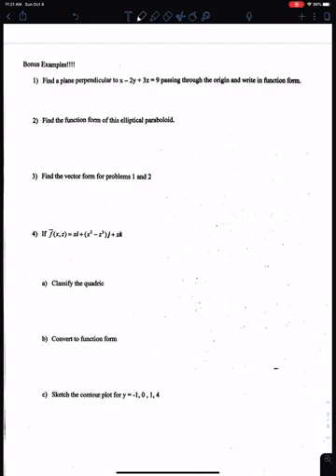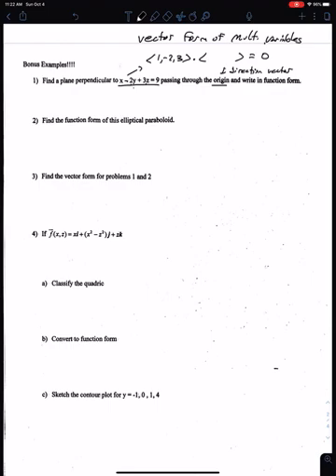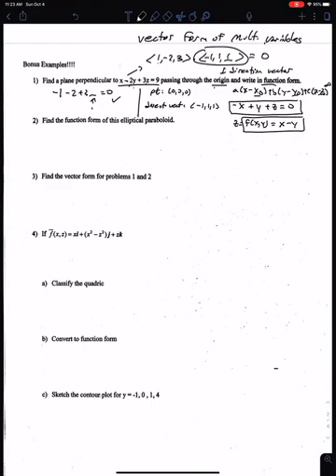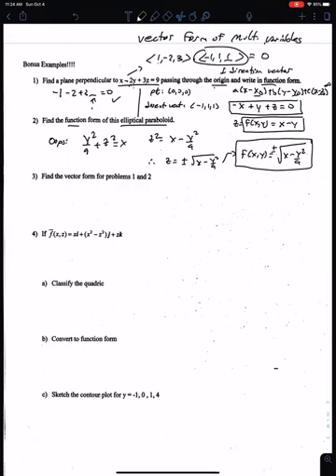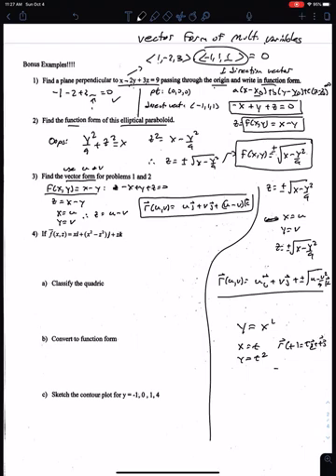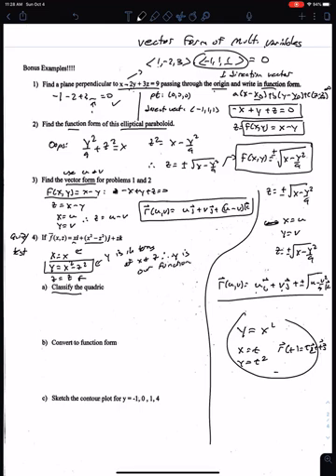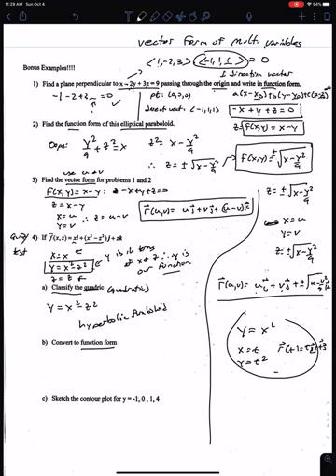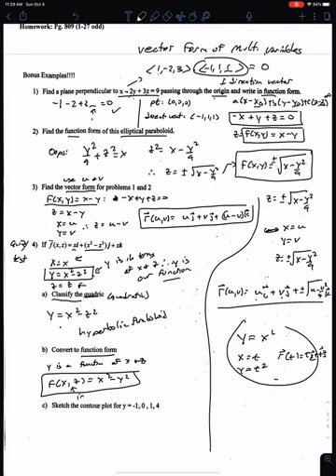More on Vect of Mult Var